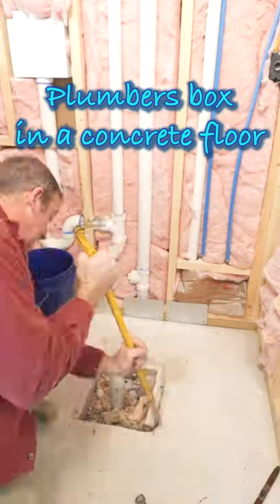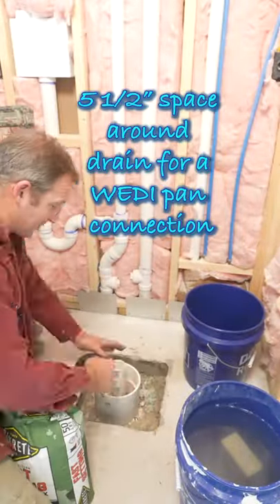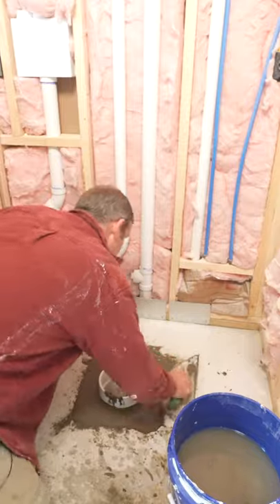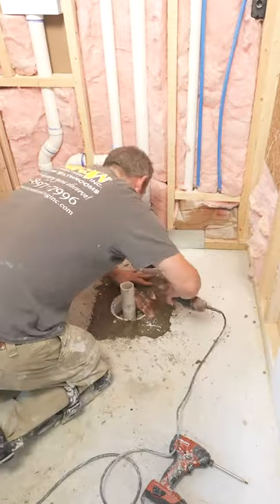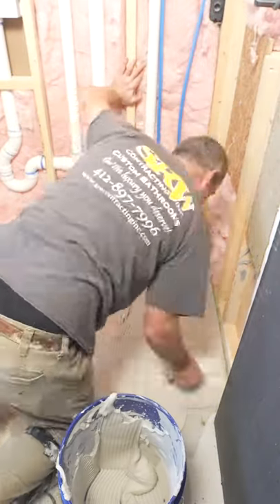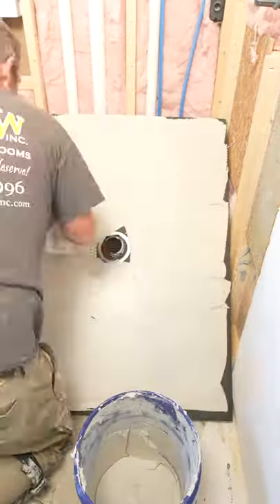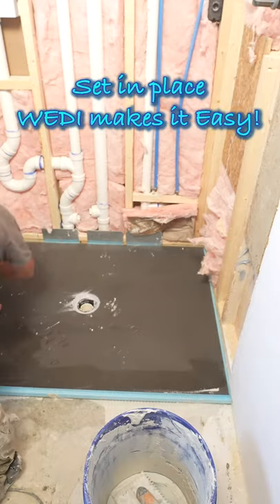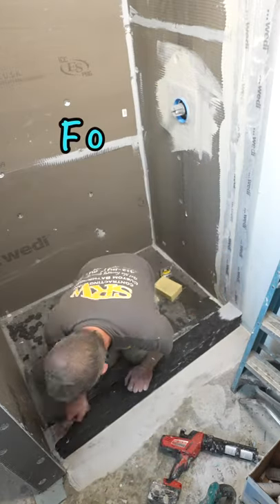How to fix a plumbers box for a shower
In this video I address a plumbers box in a shower and install a WEDI shower system.

3' x 4' WEDI shower system kit
3' x 5' WEDI Shower system kit
1/4" x 1/4" Blue Ox trowel
Ardex sponges
Ardex X5 thinset